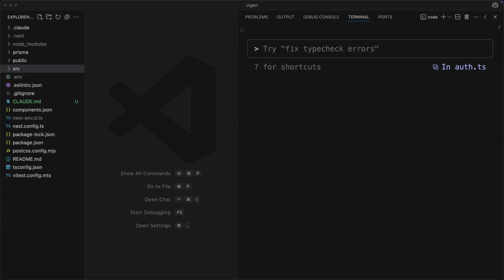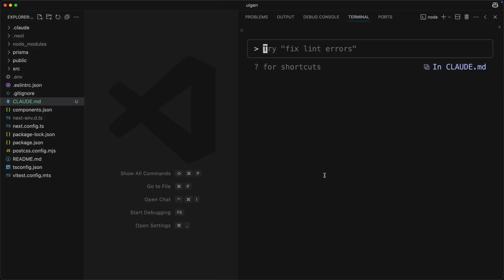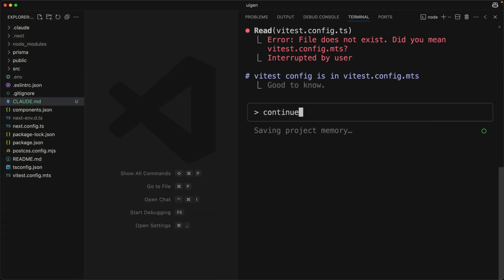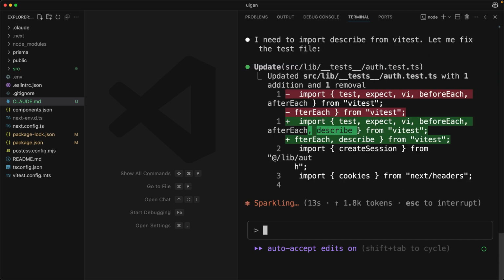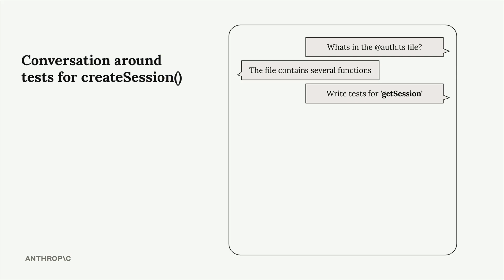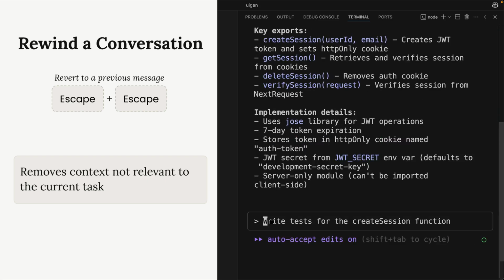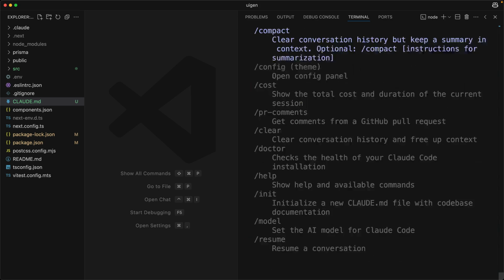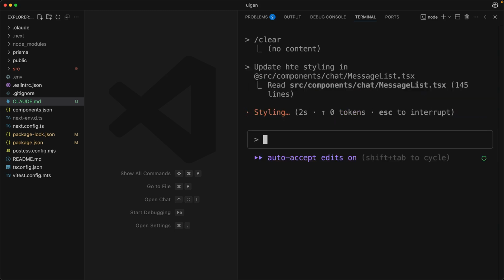8 - Controlling context | Claude Code in Action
8 - Controlling context | Claude Code in Action